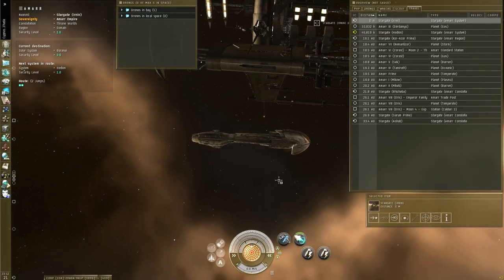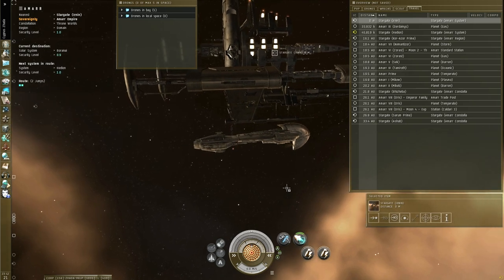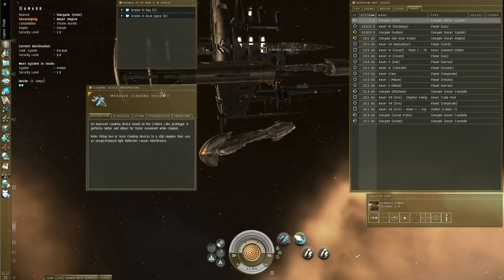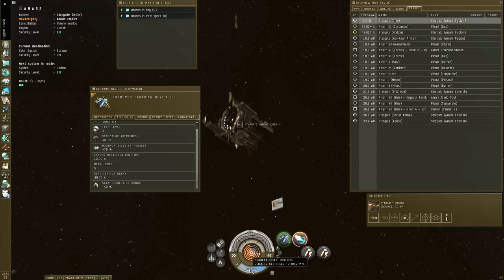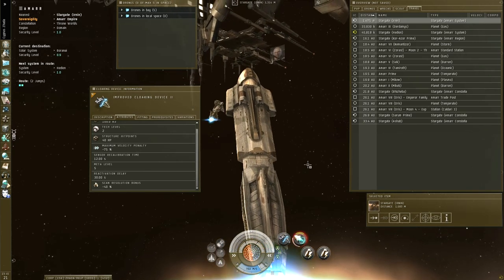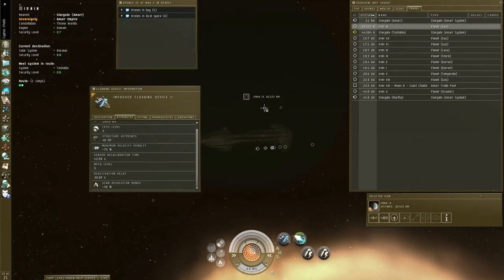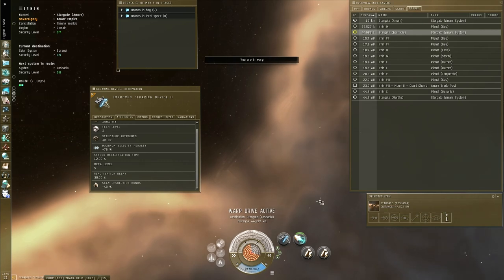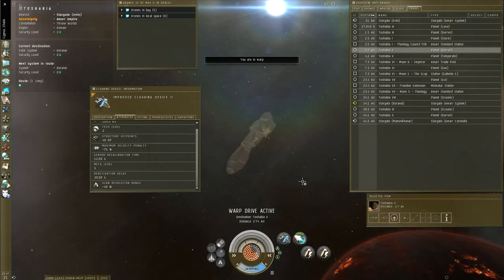EVE tutorial: Cloak - mwd trick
How to use the cloak/MWD trick *properly* to get you out of a gatecamp, as long as there's no bubbles involved. It works with most ships and in this case I'm using a standard battleship.